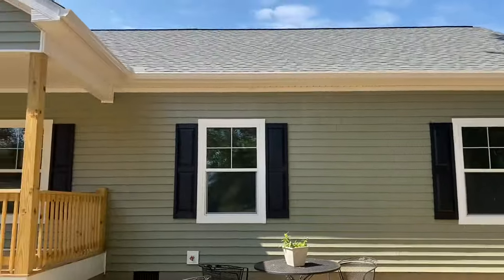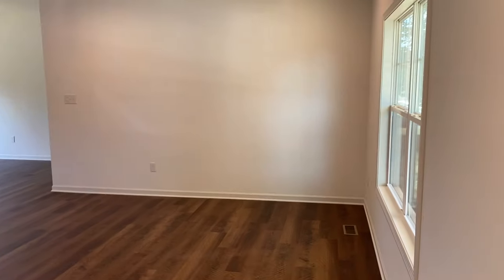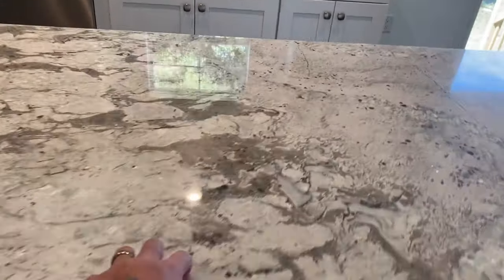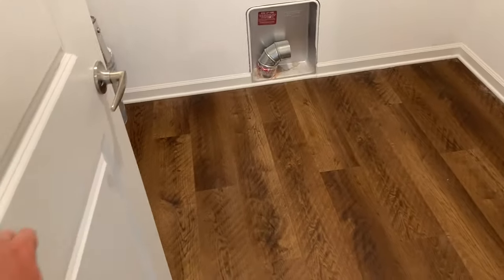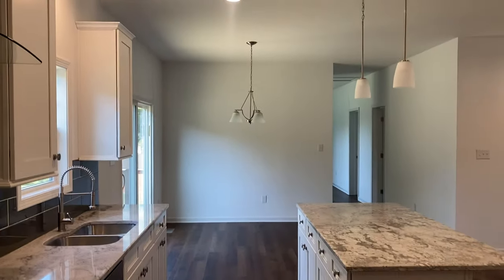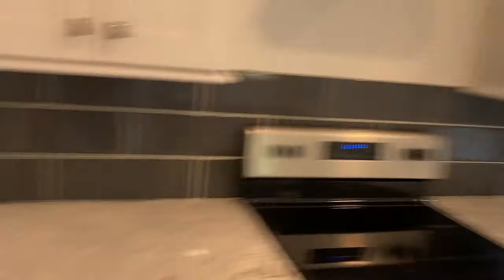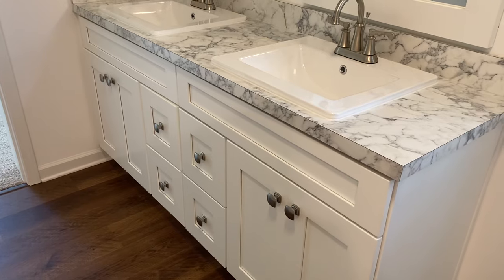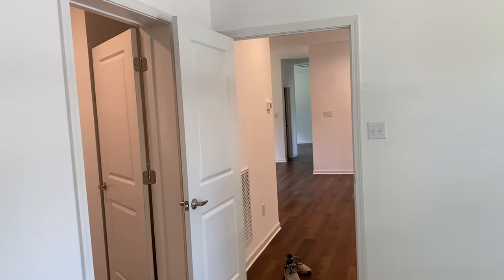Heartland II - Carolina Custom Homes